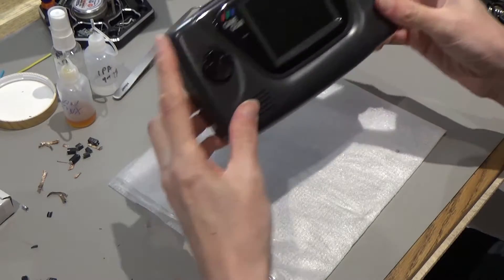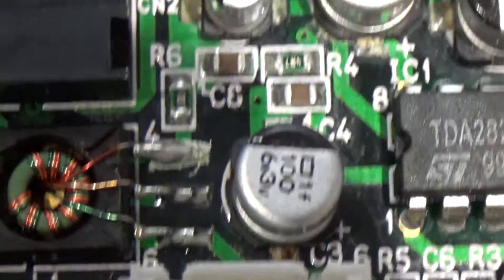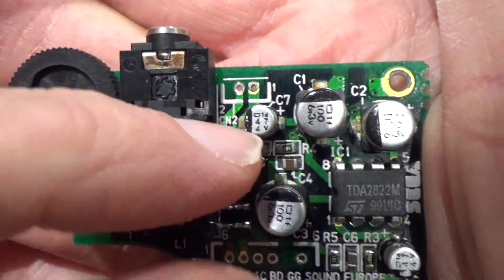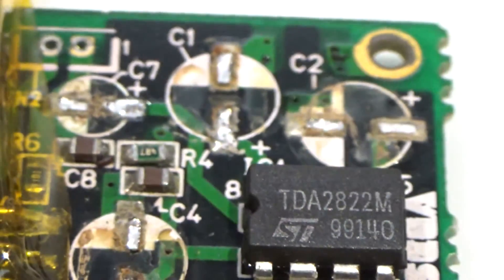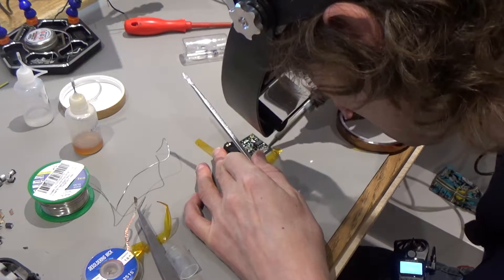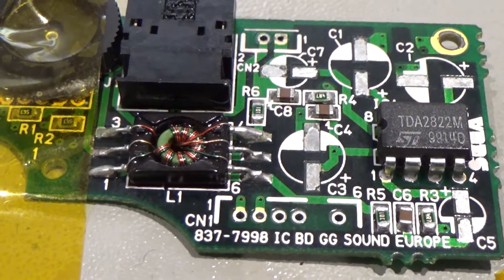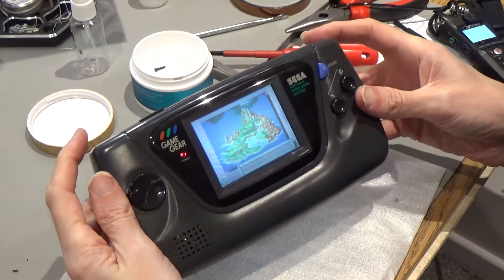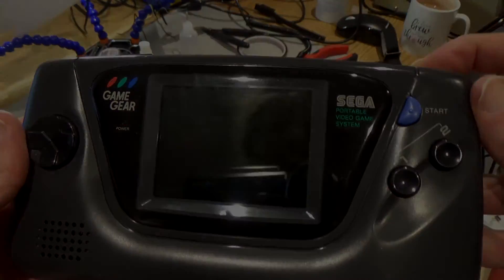Sega Game Gear Sound Board Repair (Recap)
My Sega Game Gear has been restored to life, but it doesn't make any sound. The electrolytic capacitors on the sound board have all leaked and need to be replaced.